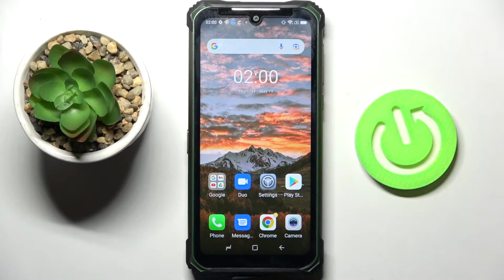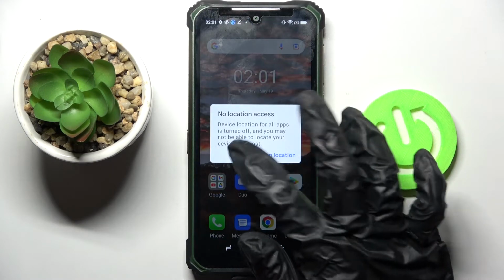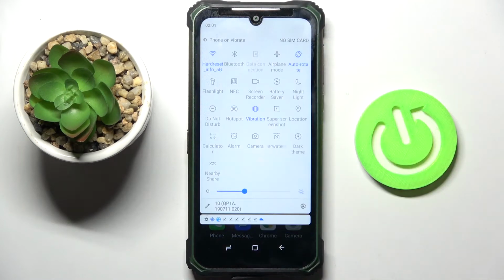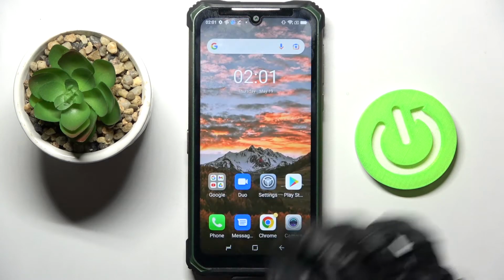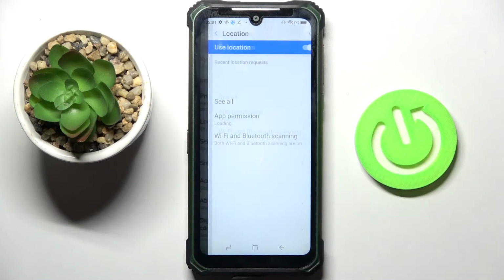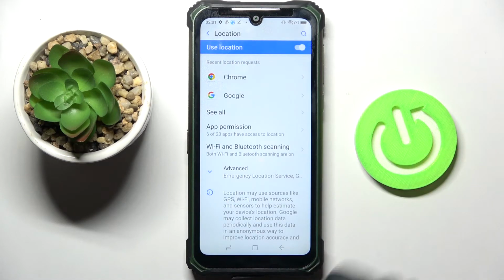How to Turn On/Off Location on DOOGEE S86 PRO – Location Settings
To learn more tutorials about DOOGEE S86 PRO:
Hello, everyone! Are you wondering, how to Turn Off the Location on the DOOGEE S86 PRO? If you are, then you need to open and watch this short video tutorial to the end. Today, in this video, our specialist is going to explain to you how to Activate/Deactivate Location Services on DOOGEE S86 PRO. Let's watch the enclosed instructions and learn how to use dedicated settings to Allow Location Services on the DOOGEE S86 PRO. Follow all the instructions step-by-step presented by our specialist and Enable/Disable the Location on DOOGEE S86 PRO without any problem in just a couple of simple moves. If you have any questions, you can ask them in a comment. Visit our YouTube Channel to discover more video tutorials about your DOOGEE S86 PRO and other devices. Thank you for staying with us and watching our videos!

How to Turn Off Location Services on DOOGEE S86 PRO?
How to Deactivate Location on DOOGEE S86 PRO?
How to Open Location Settings on DOOGEE S86 PRO?